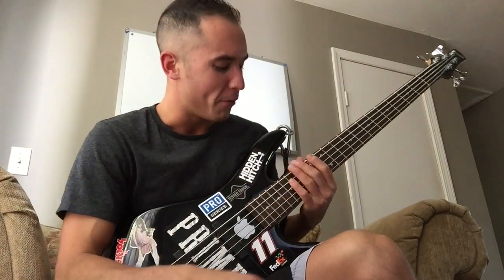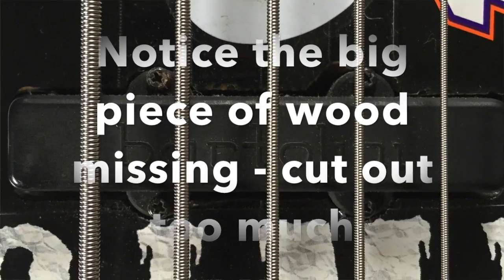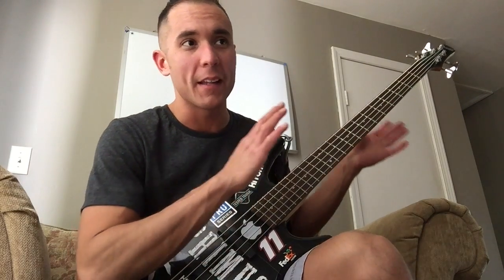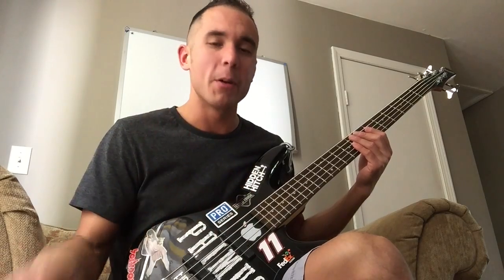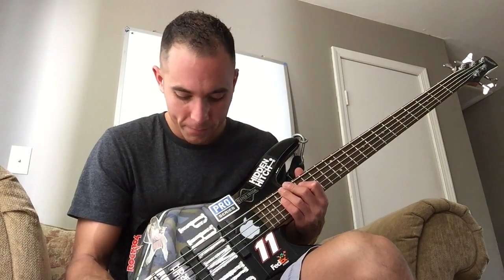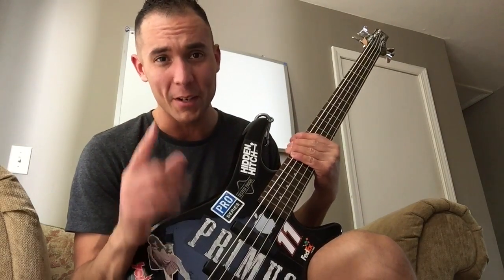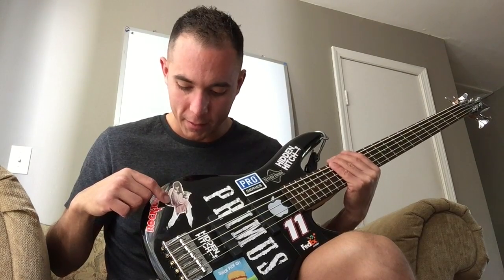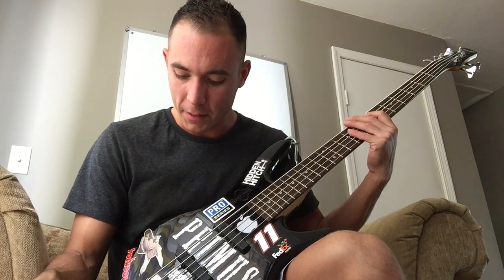LoveHateVlog: Ibanez Gio Five String Bass